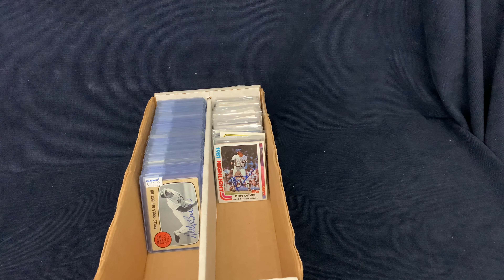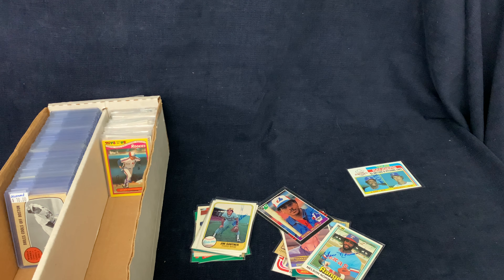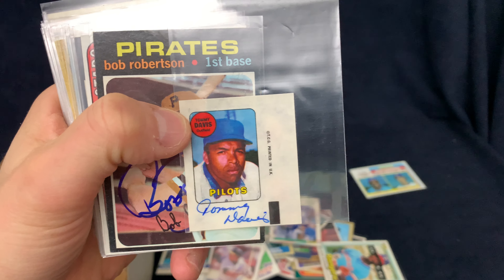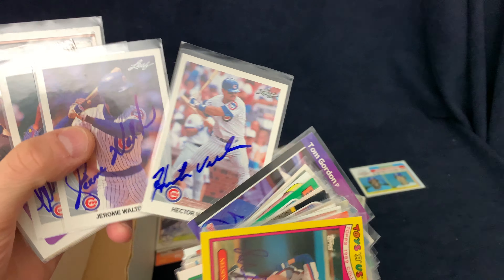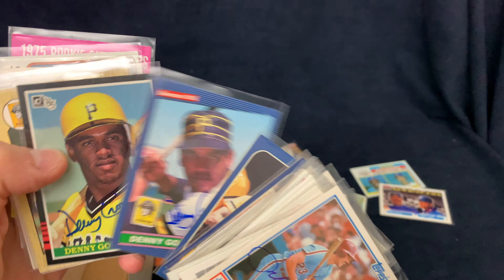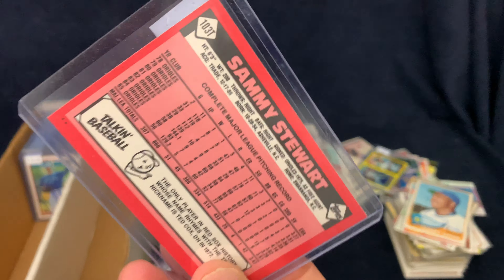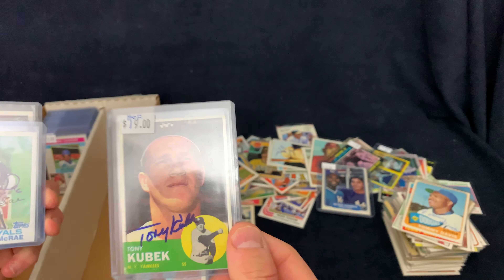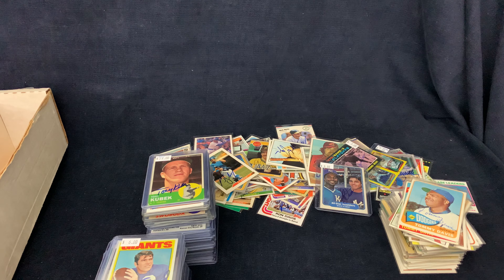Amazing autograph haul from the Chicago Sports Spectacular November 2021. Part 3!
More autographs from the Chicago Sports Spectacular November 2021. Part 3!   Some great finds at this event